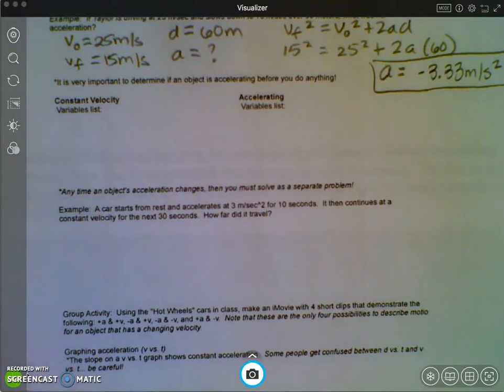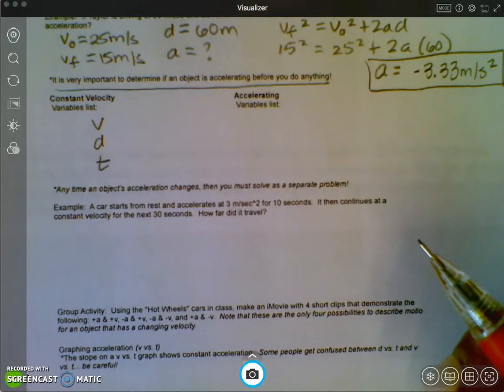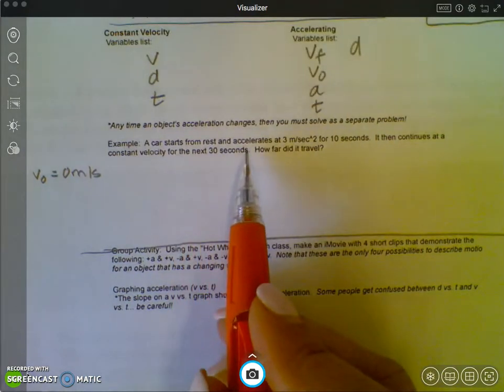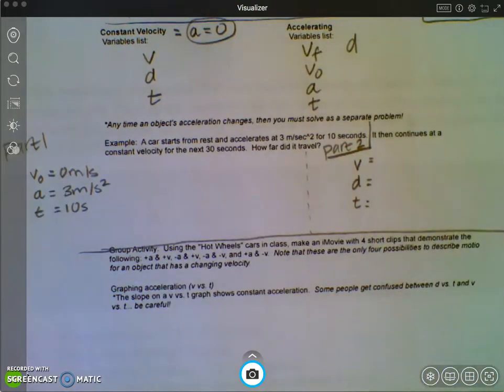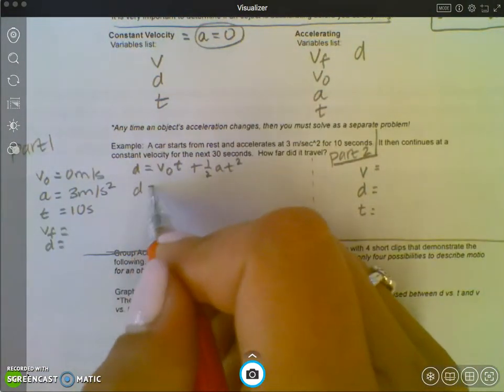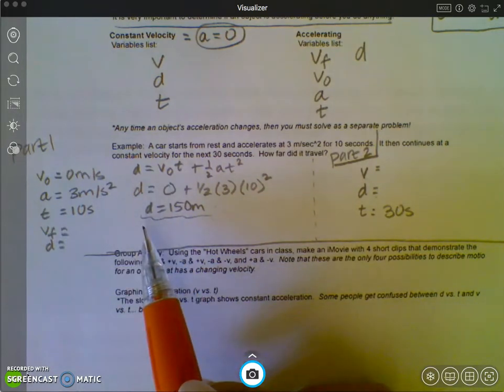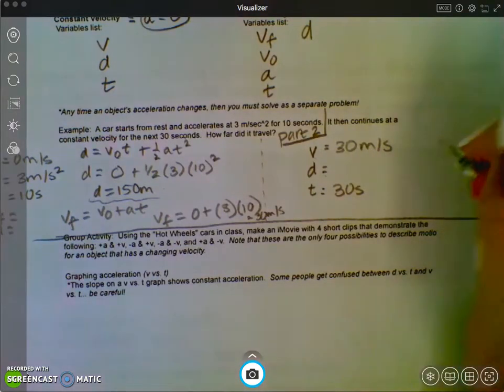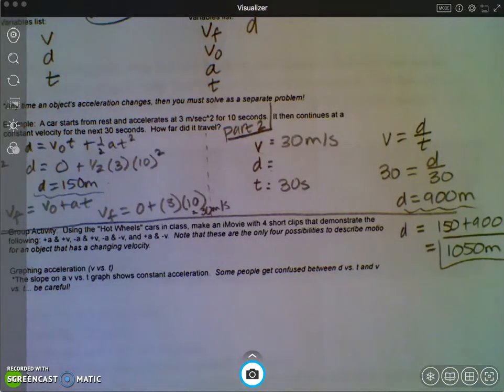Unit 2 Vid 2 acc Part 2